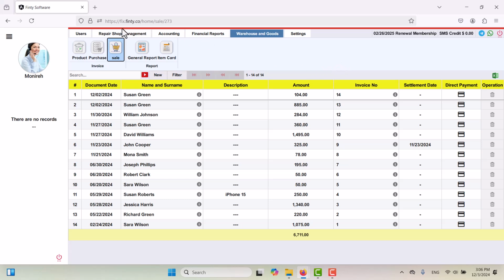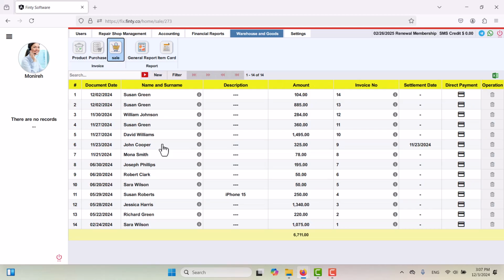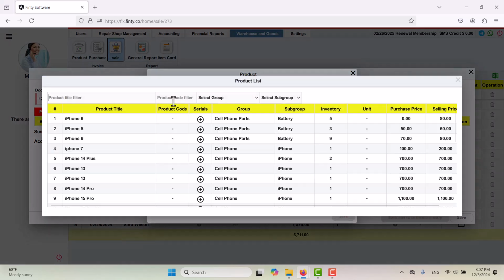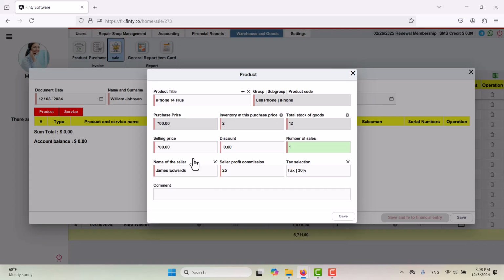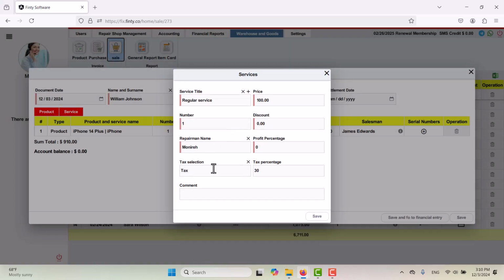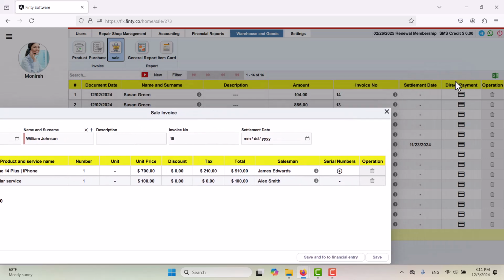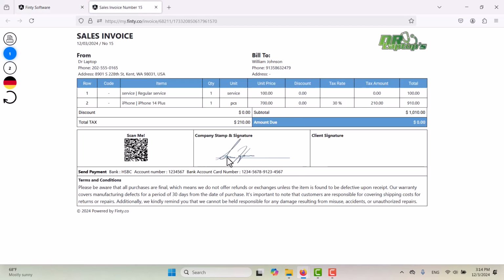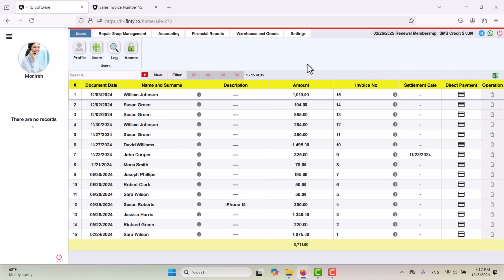How to Create a Sales Invoice in Finty: Step-by-Step Guide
In this tutorial, we walk you through the process of creating a sales invoice in Finty.

From setting up your products to adding tax rates, we’ll cover every step you need to issue accurate and professional invoices.

Before you start, ensure that your products are added to Finty’s "Warehouse and Goods" menu and your tax rates are configured in the "Tax" service within "Settings". Once that's set up, you can easily generate invoices, select customers, add products or services, and manage payments—all in a few simple steps.

You’ll learn how to:

Add products to the invoice
Set up tax rates
Add customer details
Adjust prices and apply discounts
Generate, save, and print invoices
Add business-specific policies to your invoices
Track and export your invoice data
Whether you're a small business owner, a repair shop manager, or just getting started with Finty, this video is your ultimate guide to mastering invoice creation in Finty.